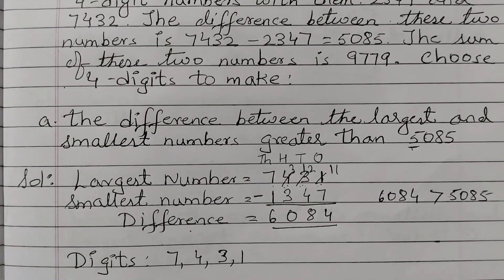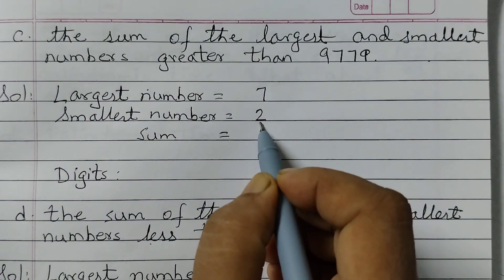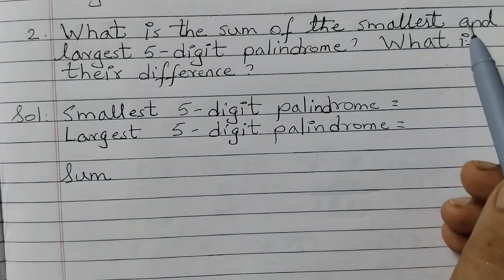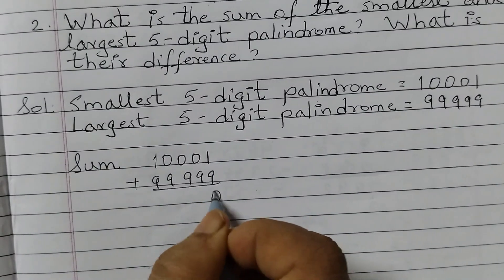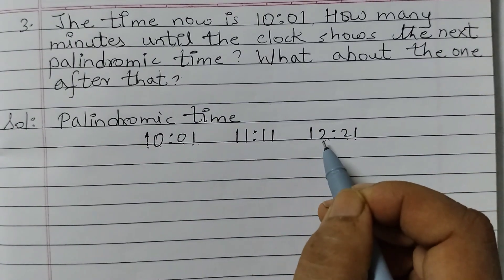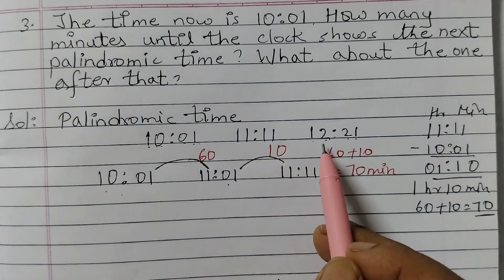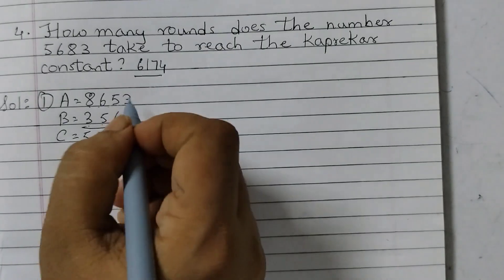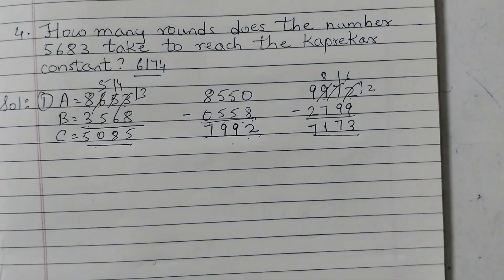3.7 Class 6 Page 64 Figure it out /Chapter 3 NUMBER PLAY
Math new syllabus 2024 onwards/Ganita Prakash
Class 6 Maths NCERT
Chapter 3 Number play page 64
3.7 Clock and Calendar Numbers/Figure it out Q1 Q2 Q3 Q4

number play class 6 question answer

1.Choose 4 -digits to make:
a. the difference between the largest and smallest numbers greater than 5085.
b. the difference between the largest and smallest numbers less than 5085
c. the sum of the largest and smallest numbers greater than 9779.
d. the sum of the largest and smallest numbers less than 9779.

2. What is the sum of the smallest and largest 5-digit palindrome? What is their difference?

3. The time now is 10:01. How many minutes until the clock shows the next palindromic time? What about the one after that?

4. How many rounds does the number 5683 take to reach the Kaprekar constant?